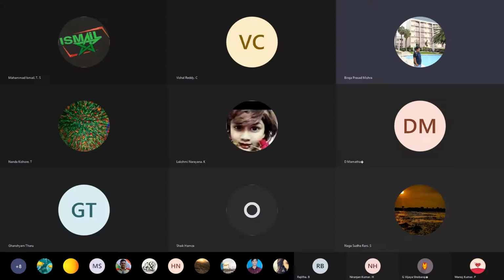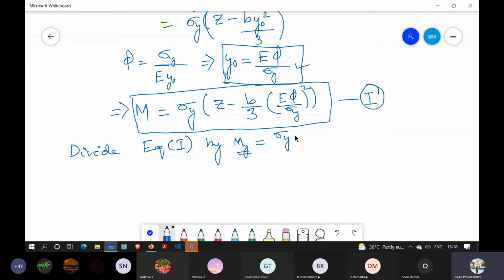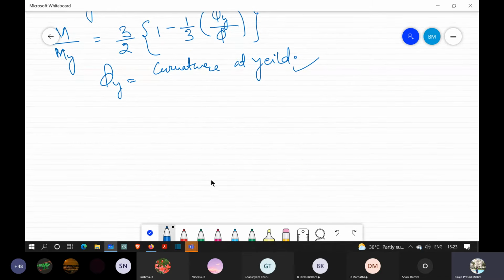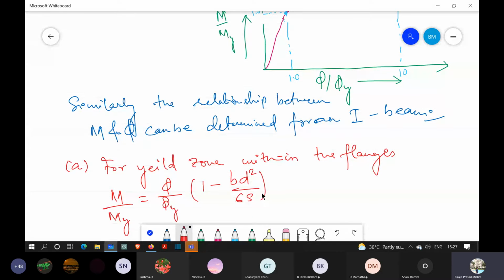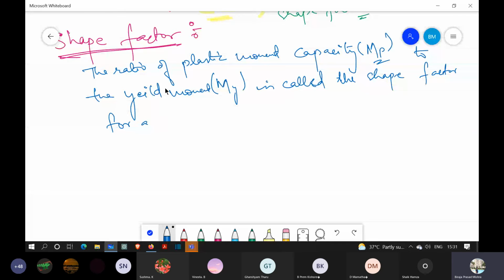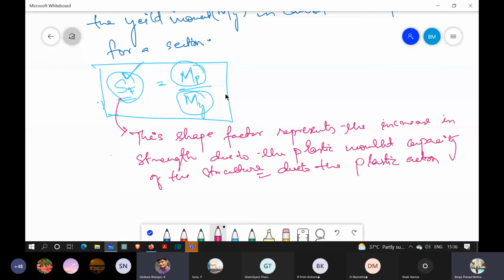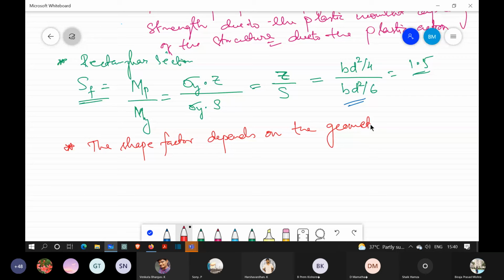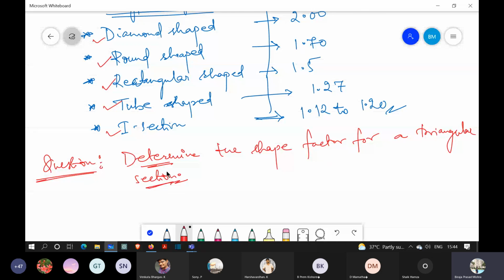Unit V (Plastic Analysis) Part - 2